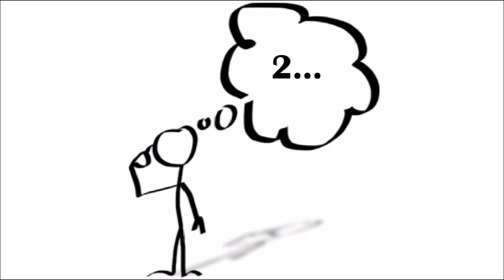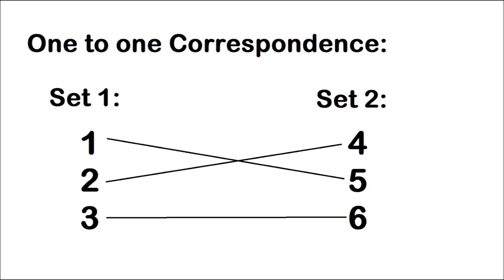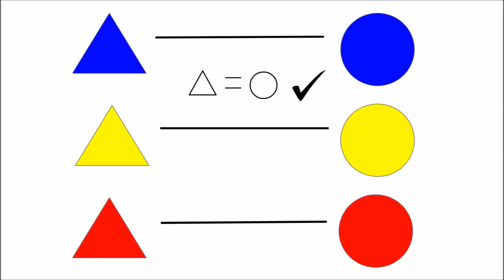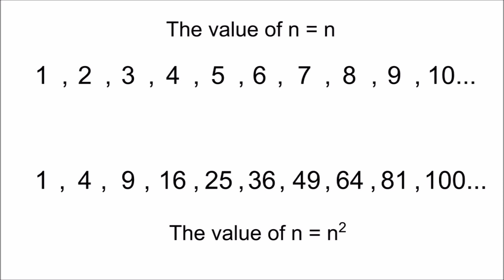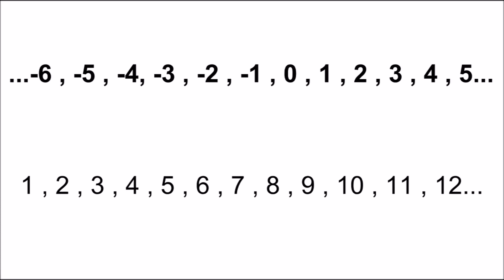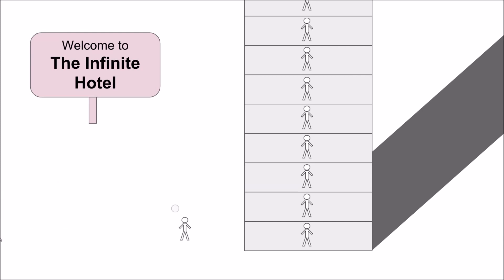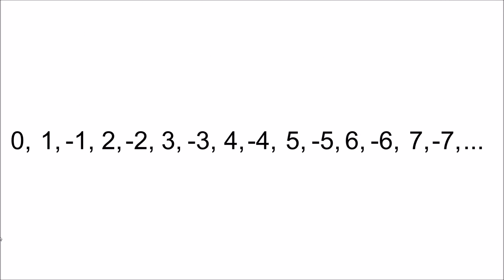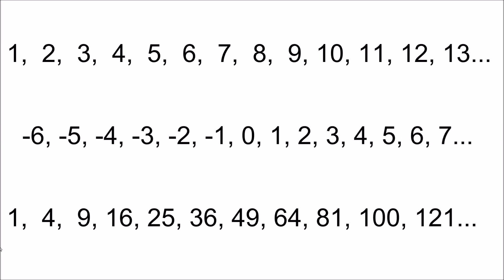Comparison of Infinite Sets